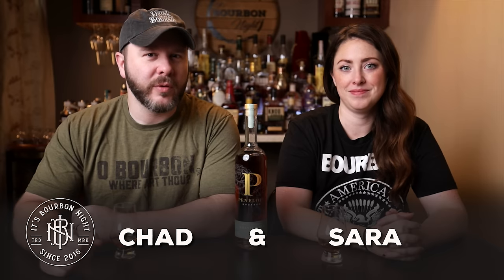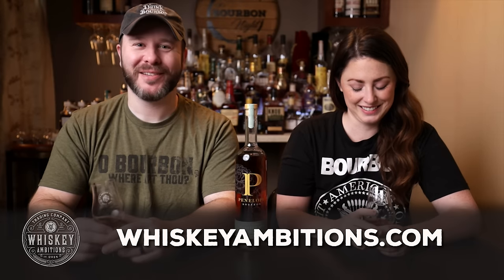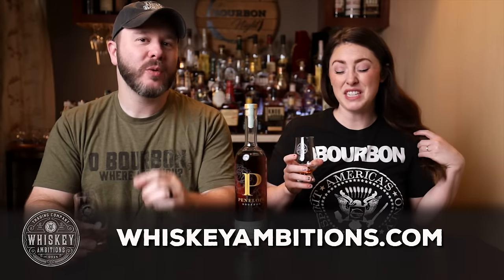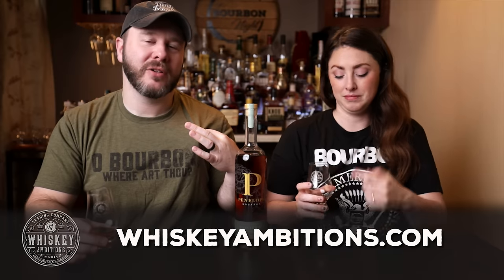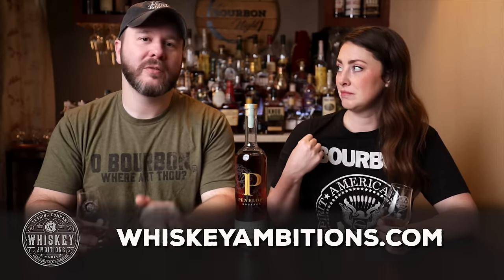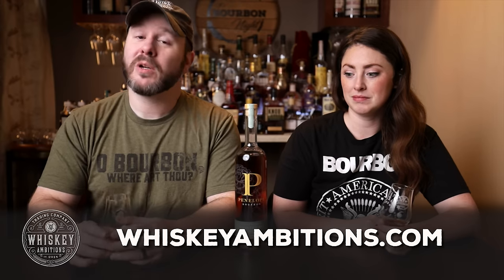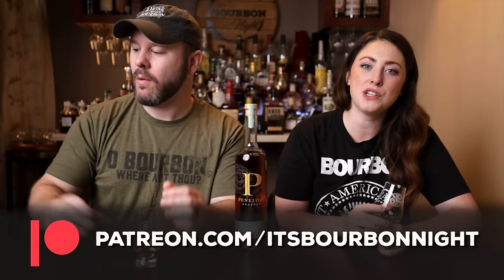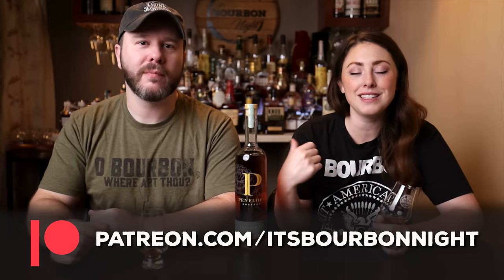Penelope Toasted Rye 2024 - Short & Sweet Reviews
This is the second release of Penelope Toasted Rye, a six-year 95% rye, 5% malted barley mash bill rye that is finished in new freshly toasted barrels. This rye has a minimum suggested retail of $74.99 and comes in a 100°.